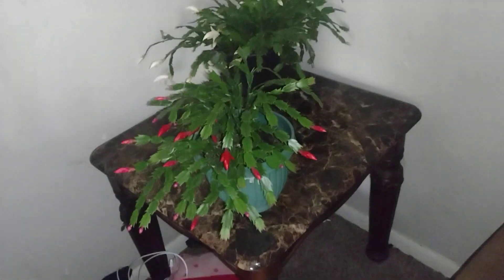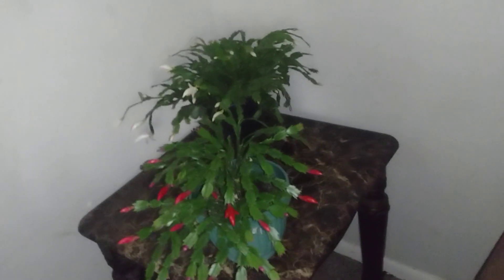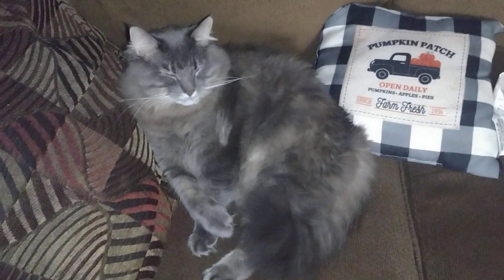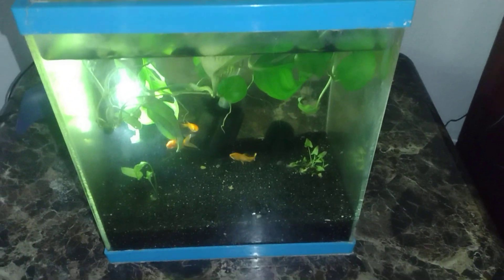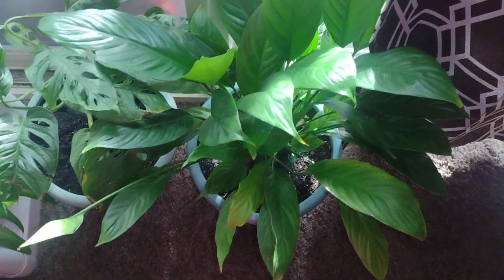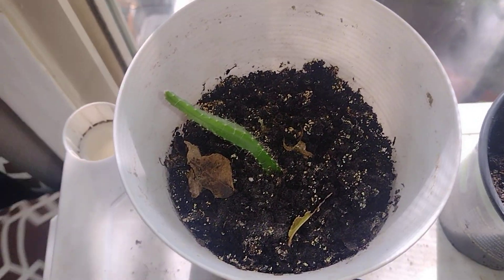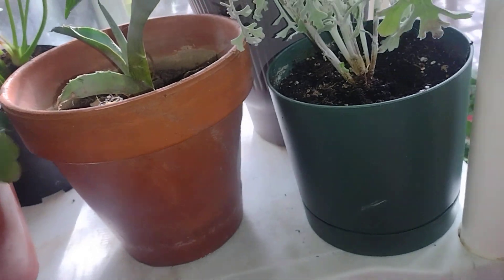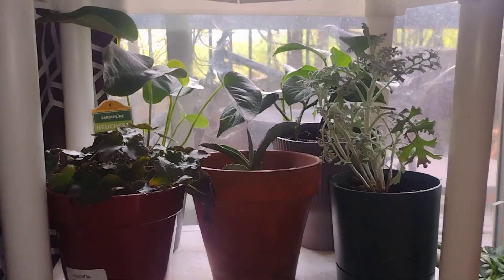plants I had to bring my plants inside for the winter 🥶❄️ to come